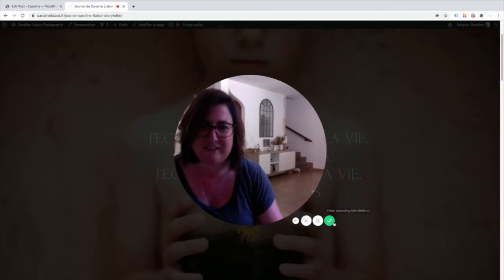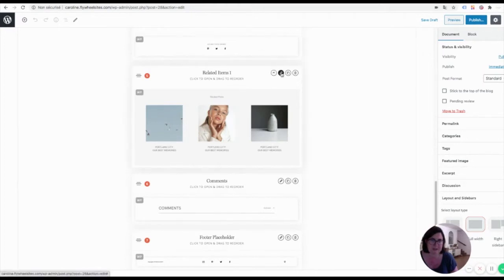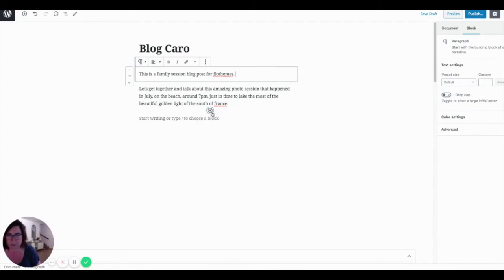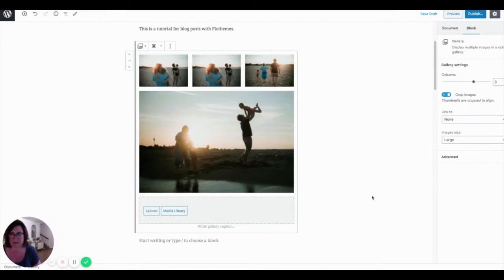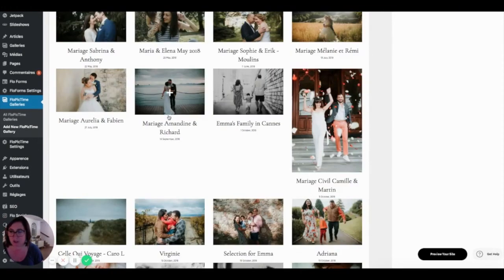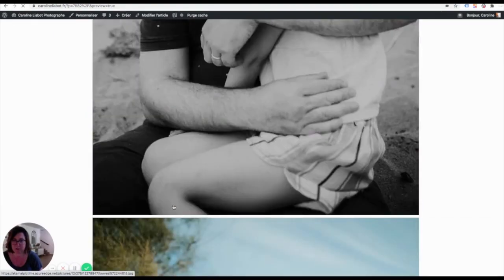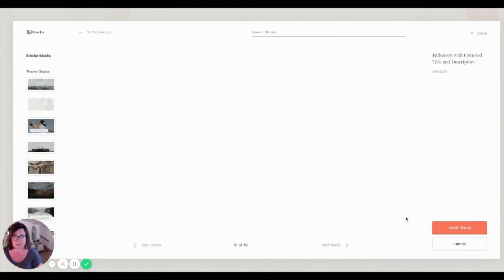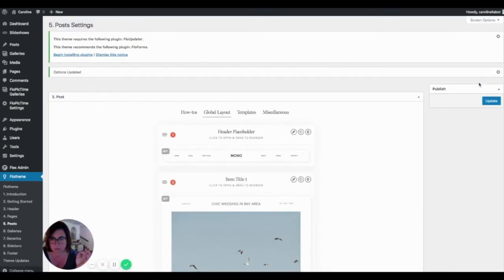3 ways to create a blog post with Flothemes. With WP blocks, using FloPicTime or using FlexBlock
In this video, our French partner - Caroline Liabot, will show you 3 different alternatives you can use when creating image blog posts on your Flothemes website.

1. You will use native WordPress blocks (Gutenberg).
2. The second one is great for those who use PicTime for client galleries. You can use the FloPicTime plugin to connect your galleries to your website.
3. You can use Flex blocks to create your own layout, from scratch or with premade templates. You can also create each blog post with a custom structure, or tweak your Global Post layout so it’s a default whenever you start creating a new post.